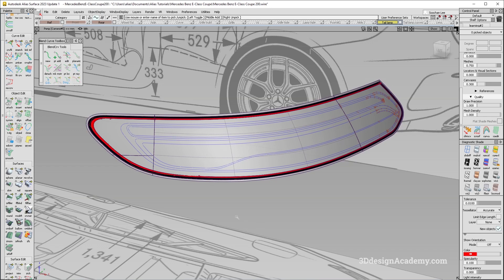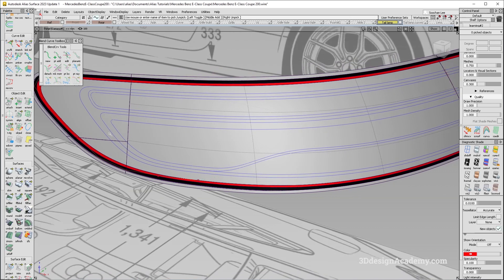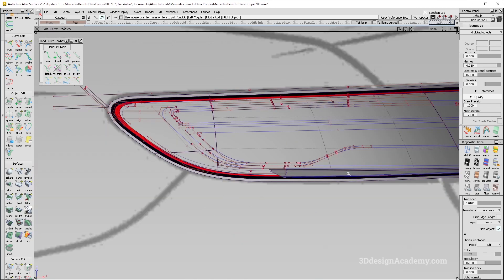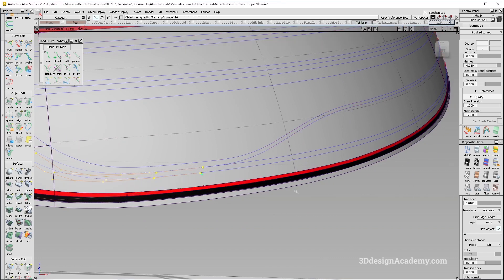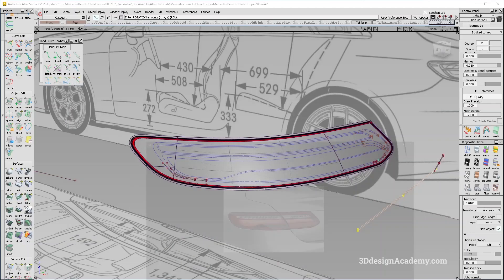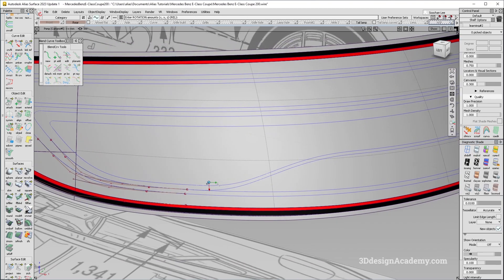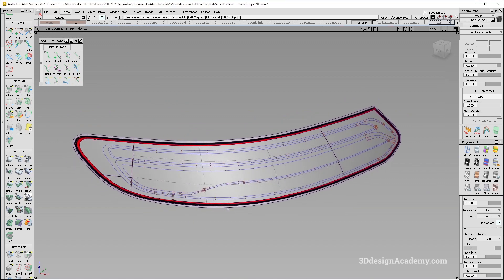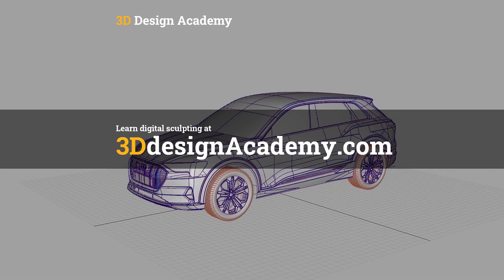Autodesk Alias Tutorials – Mercedes Benz E-Class Coupe 200